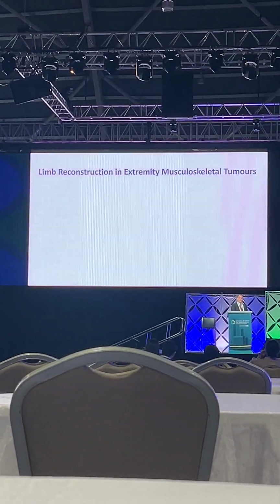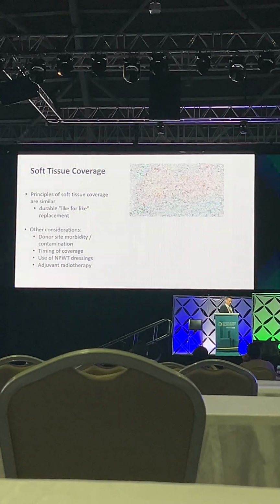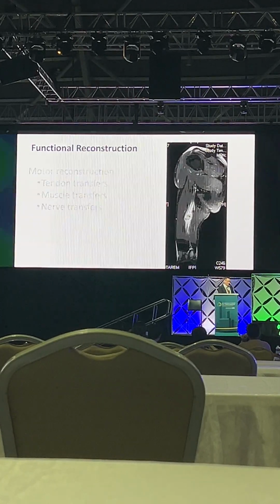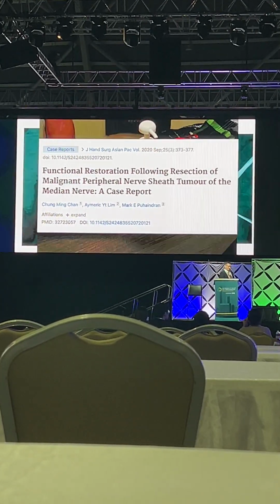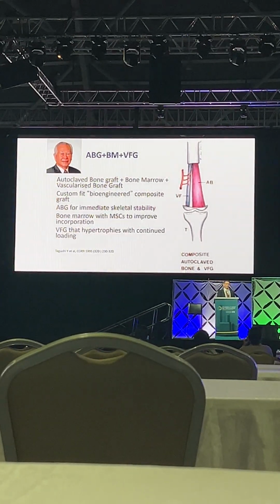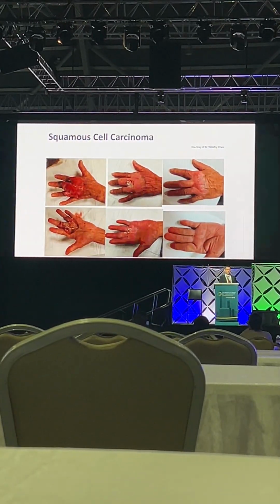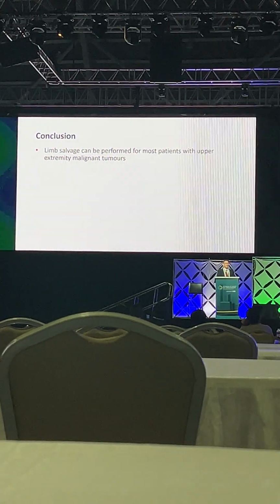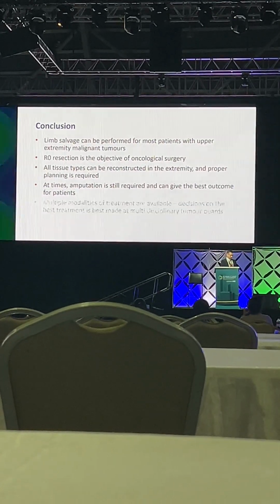Limb salvage surgery(APFSSH)